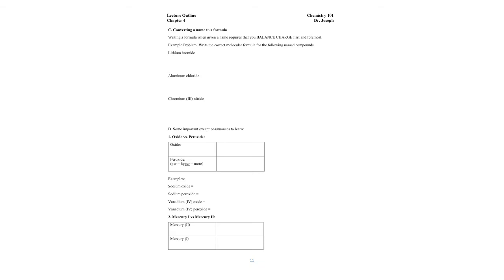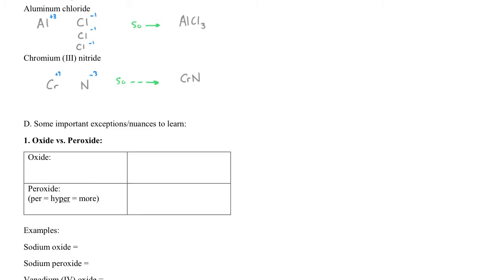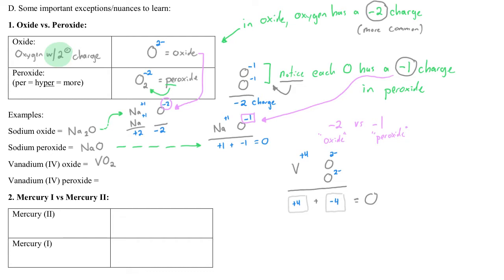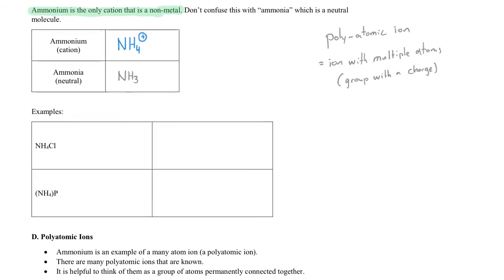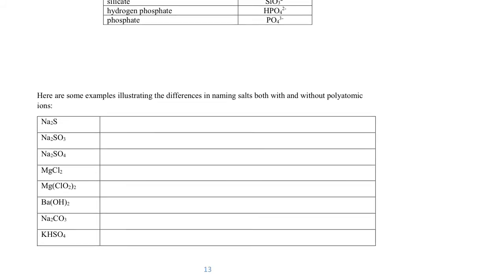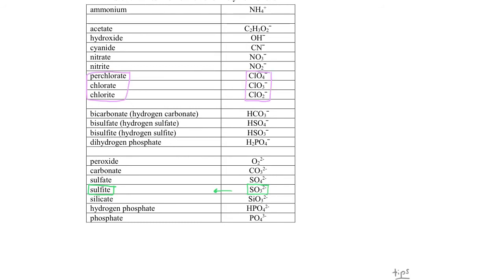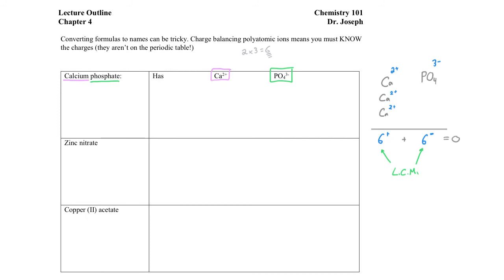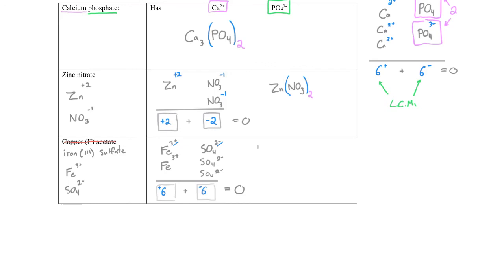Lesson 2.3 (Part 2/2)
Naming with poly atomic ions.